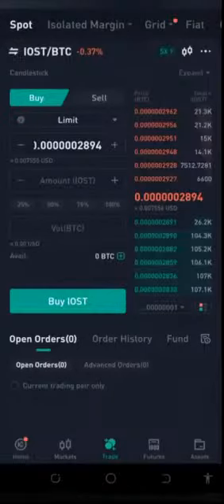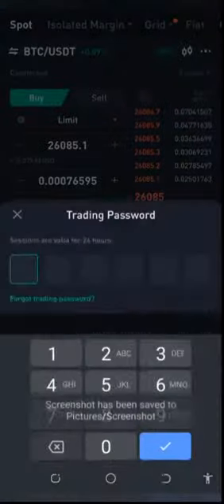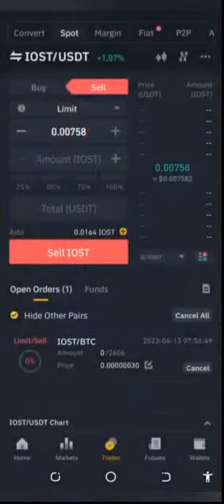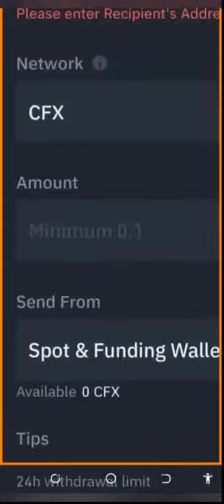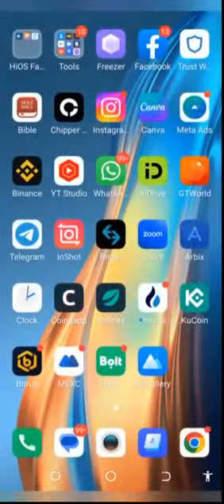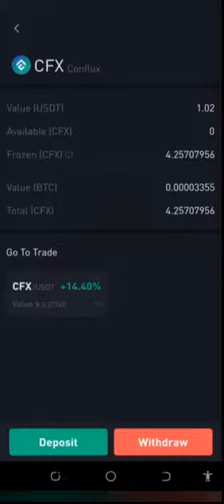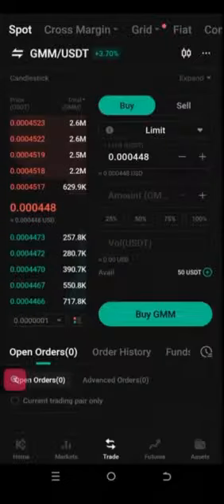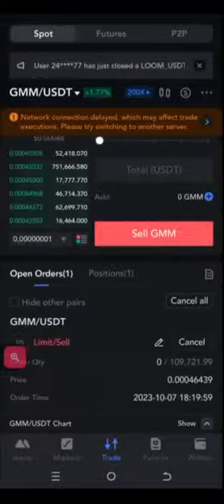rofitable Inter Exchange Arbitrage Live Trade Tutorials - Live via OneStream Live